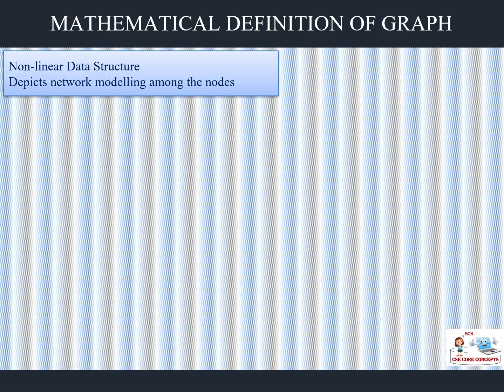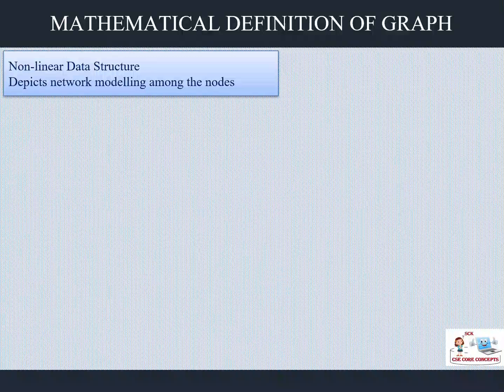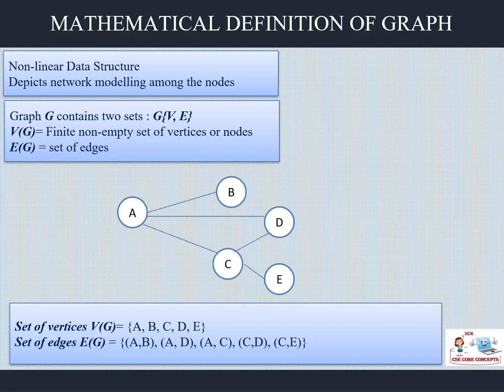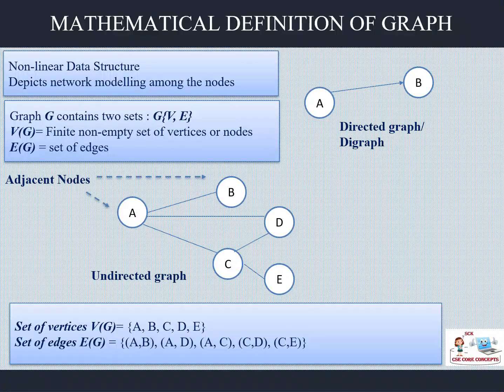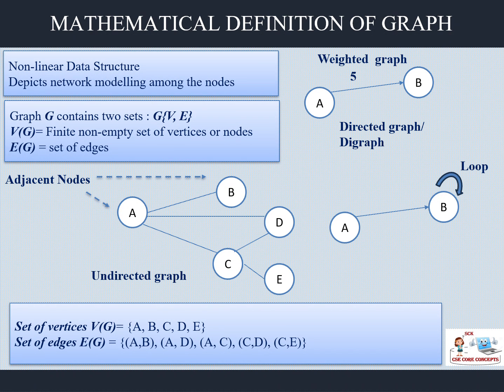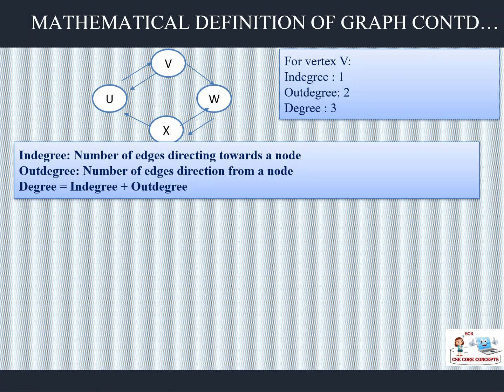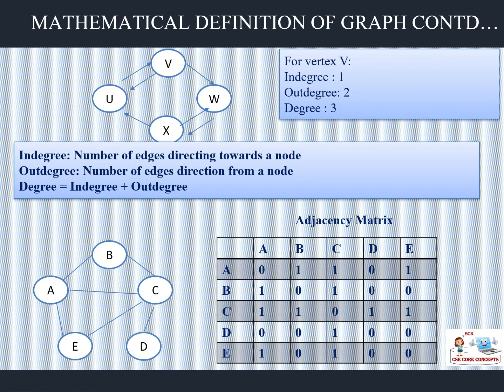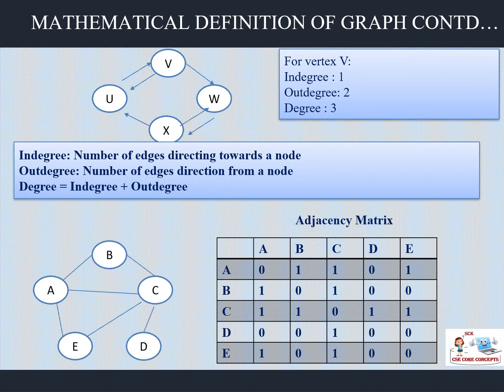Introduction to Graphs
In this video a detailed discussion is done about non-linear data structure graphs